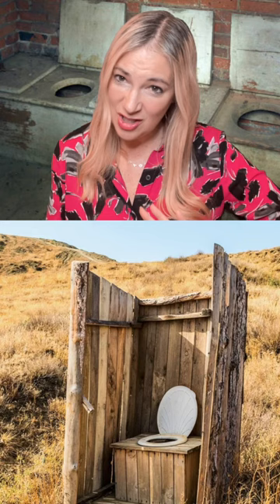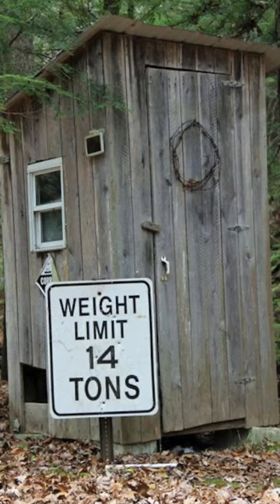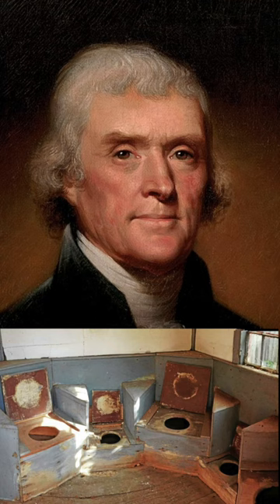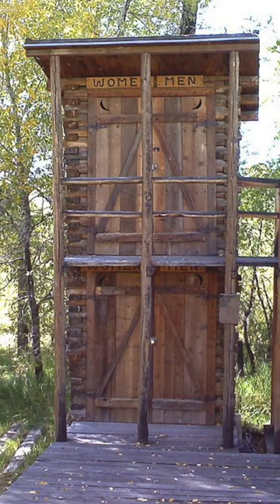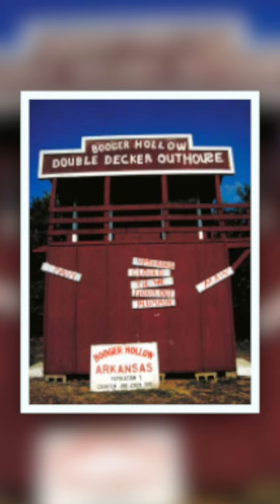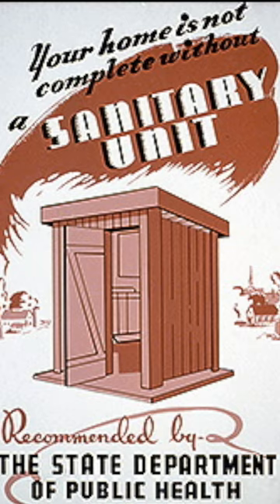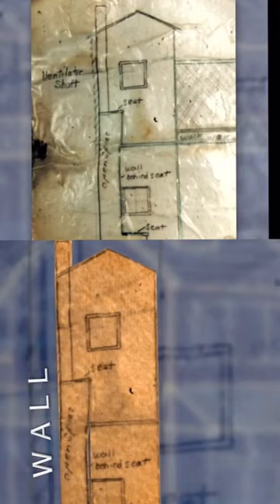The STINKY History of Outhouses from Thomas Jefferson to Eleanor Roosevelt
Unusual and sometimes untouched details on history and culture.  And join us to follow our family home renovation. The house is 160-years-old.